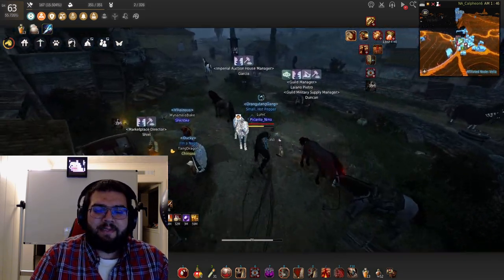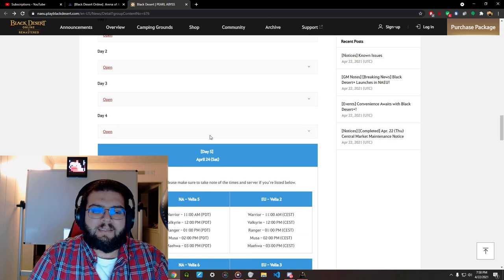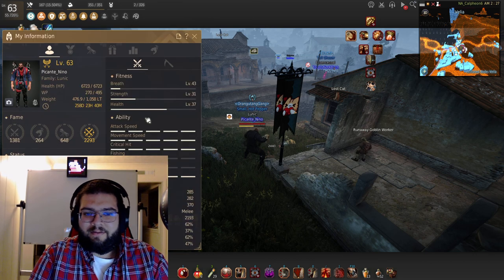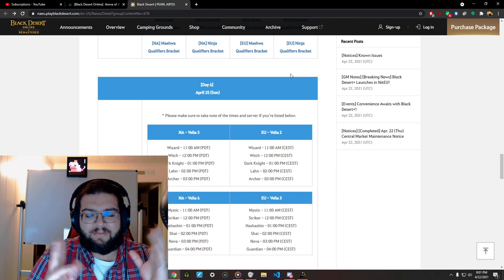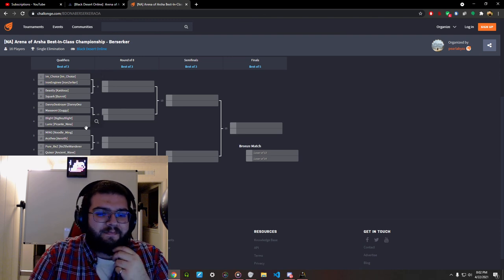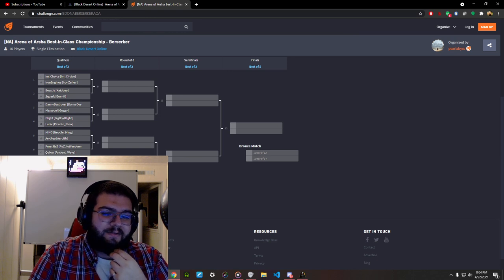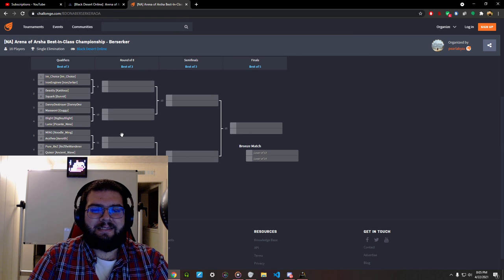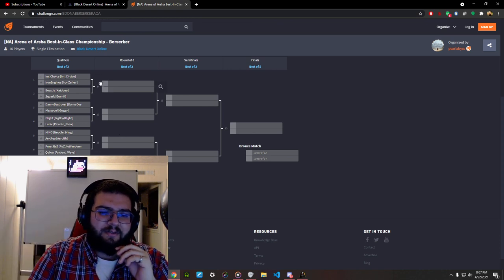BDO Zerker best in class championship My thoughts